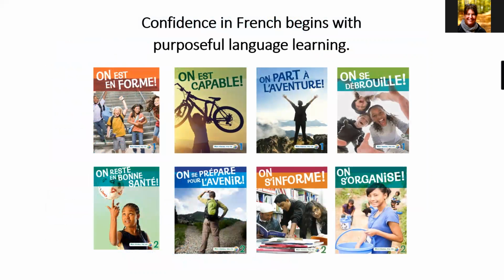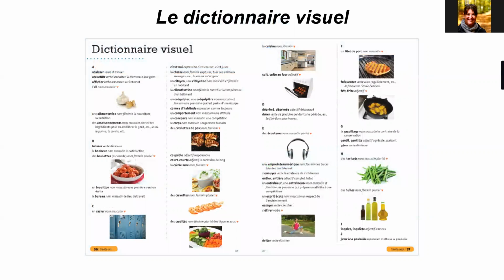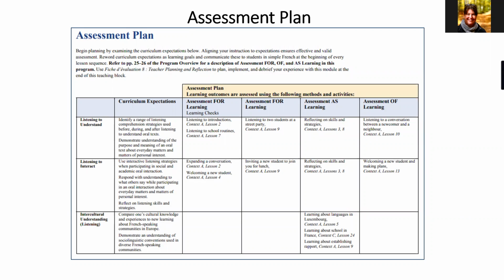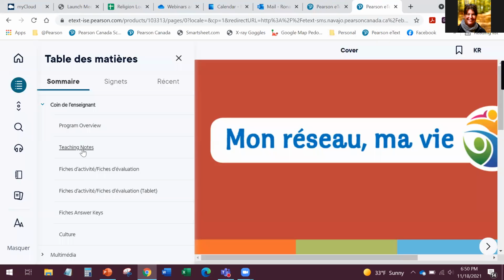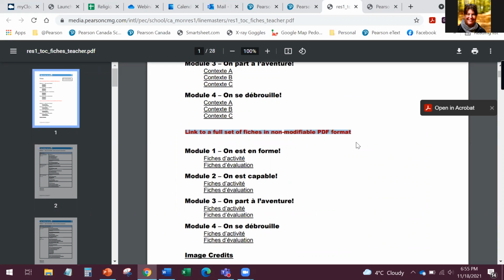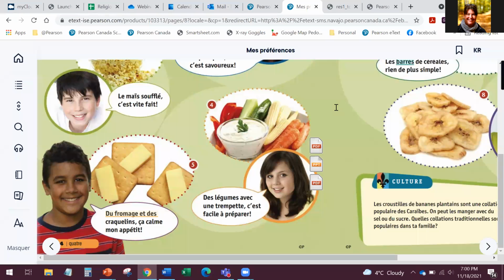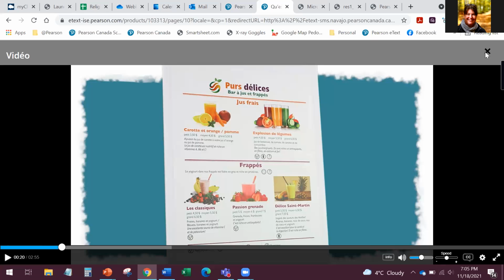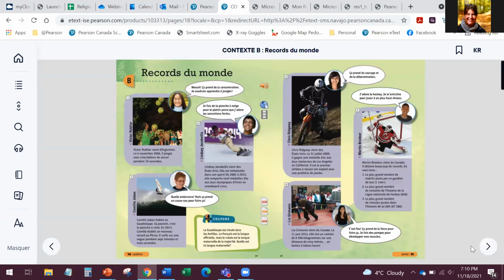MRMV Webinar - Nov 2021